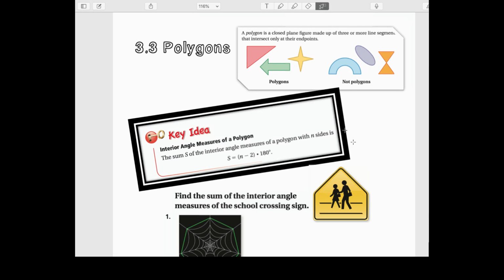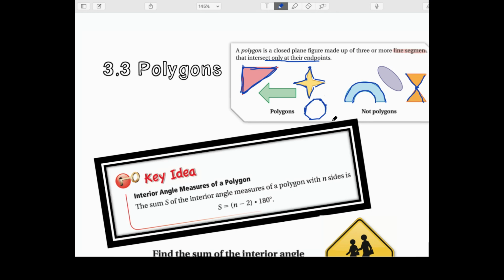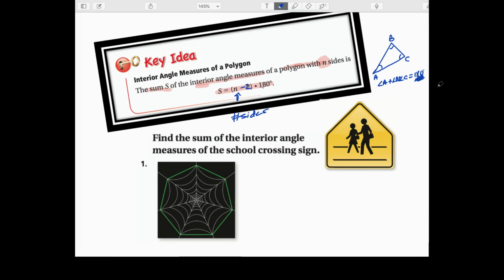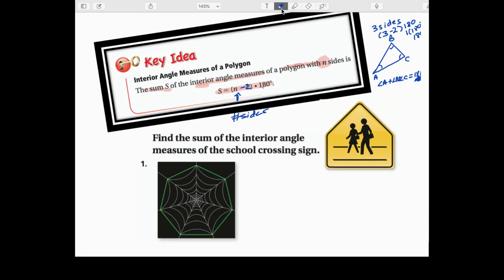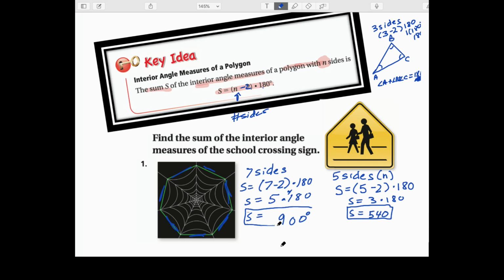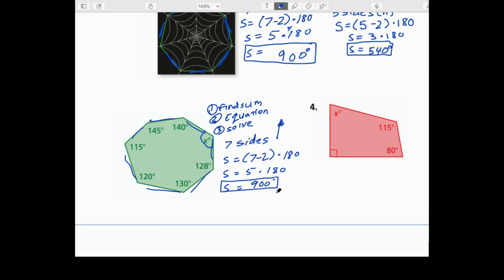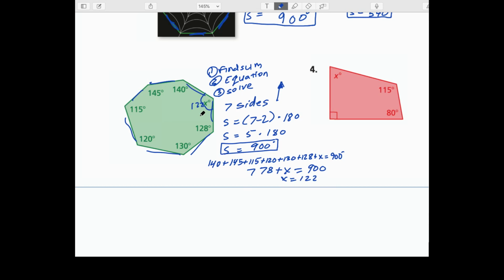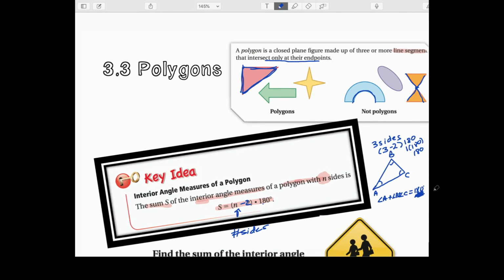3 3 Interior angles of polygons